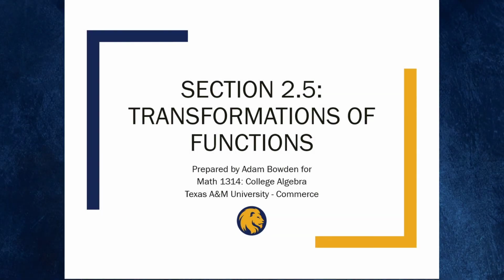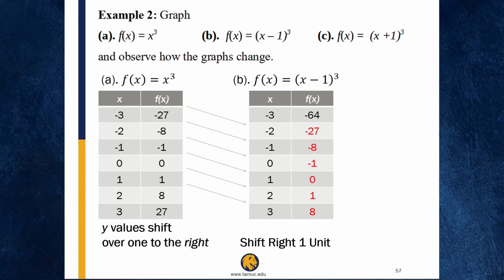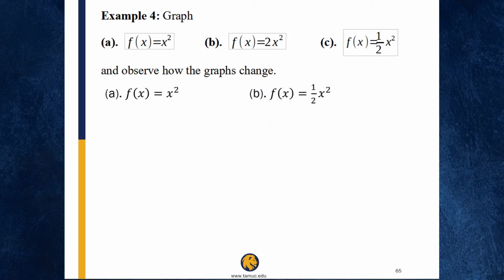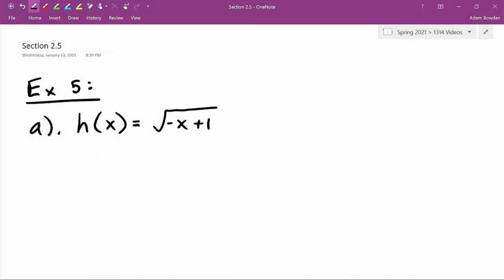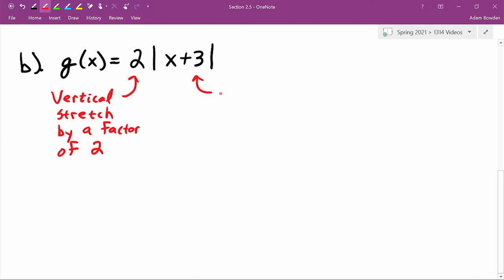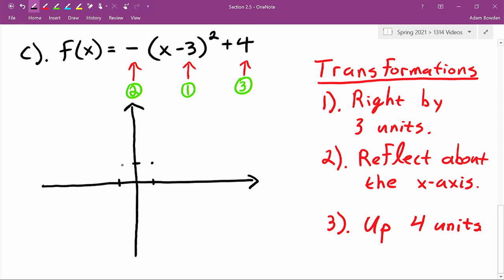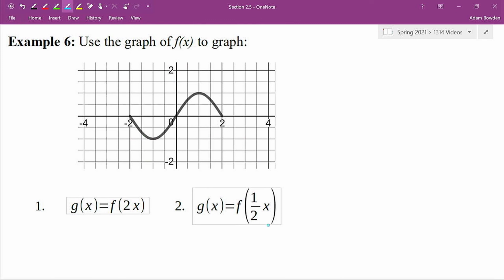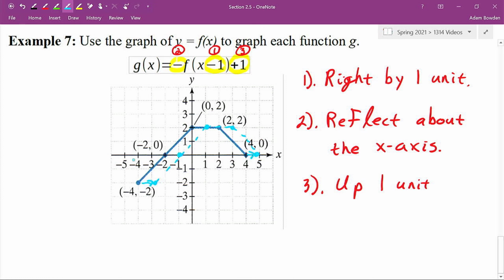Math 1314 - Section 2.5